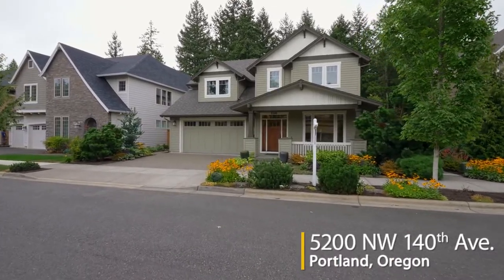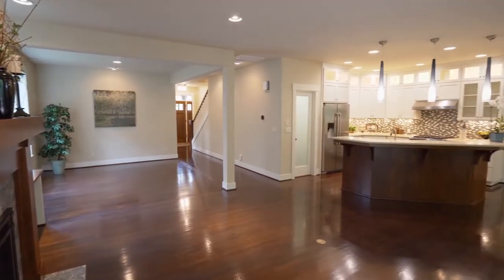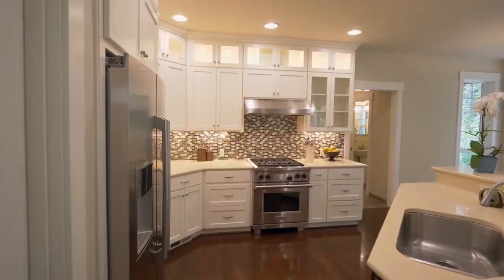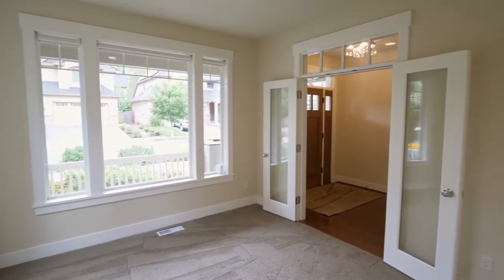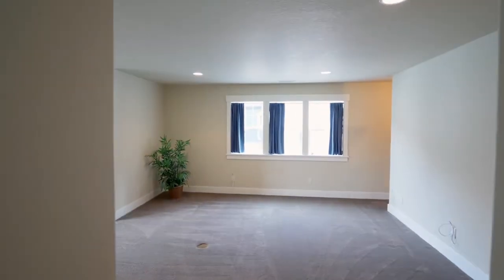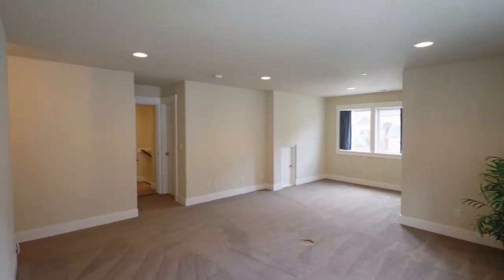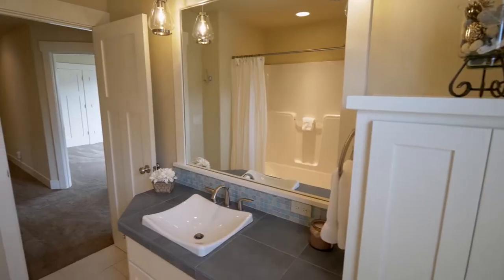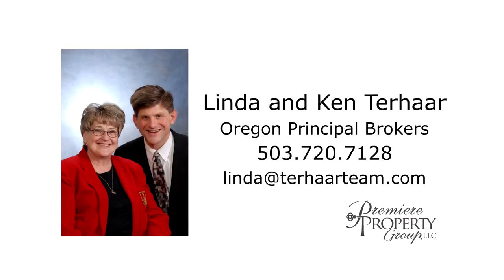Exceptional Home in NW Portland ~ Video of 5200 NW 140th Ave.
Better than new! Meticulously maintained with high end features and finishes throughout. Three decks overlooking greenbelt lot. Smart home features. Contact Linda and Ken Terhaar with Premiere Property Group.